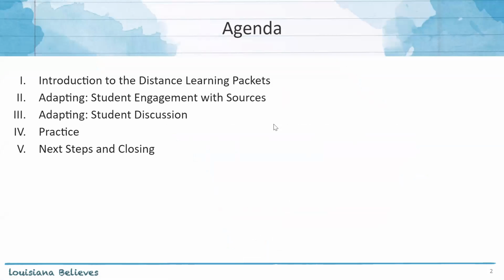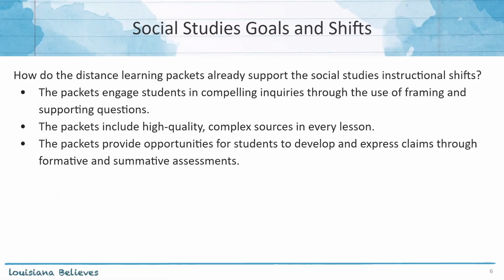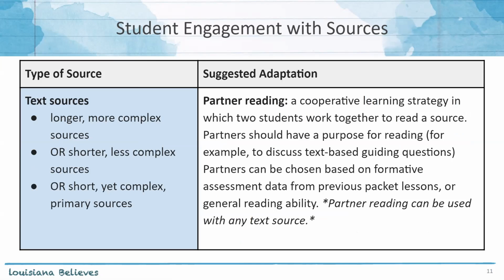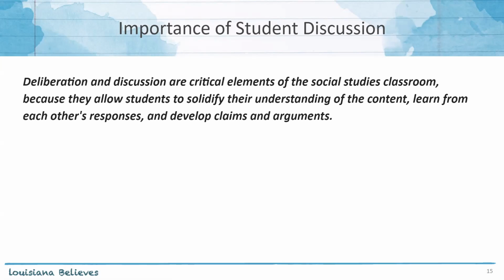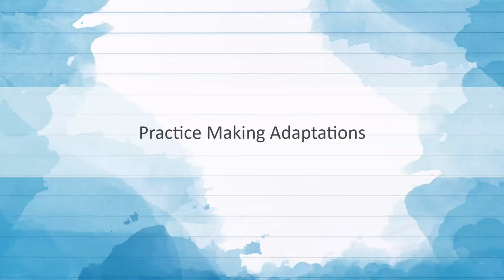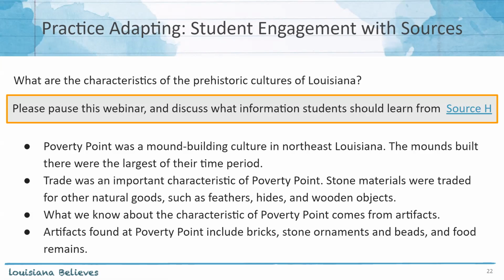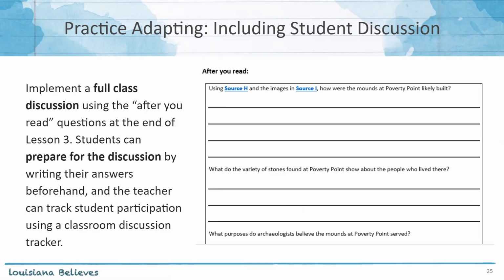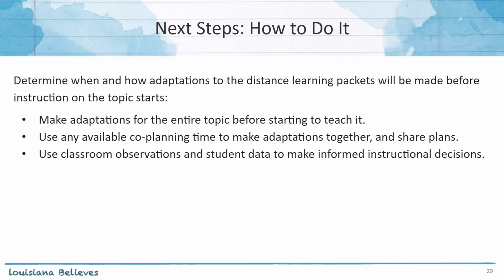Using the Social Studies Distance Learning Packets in the Classroom - Social Studies DL Webinar #2